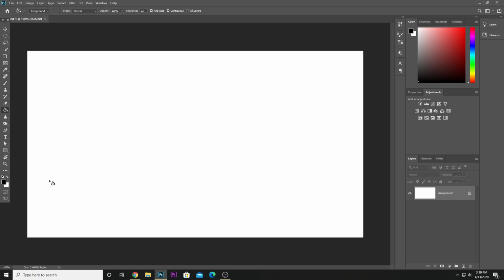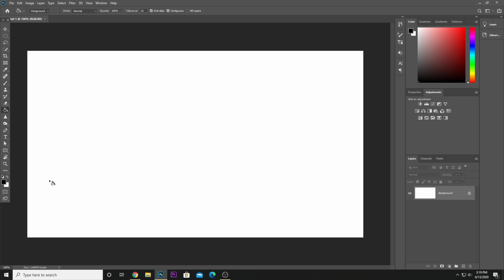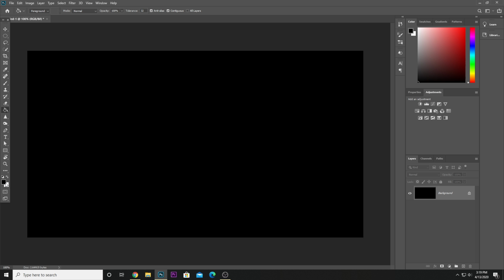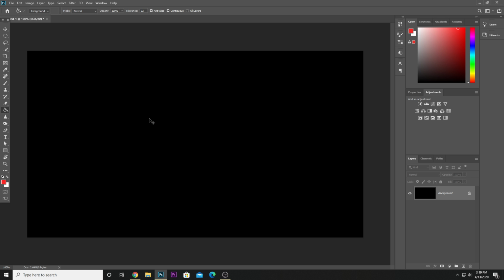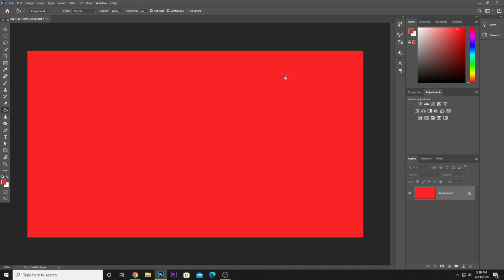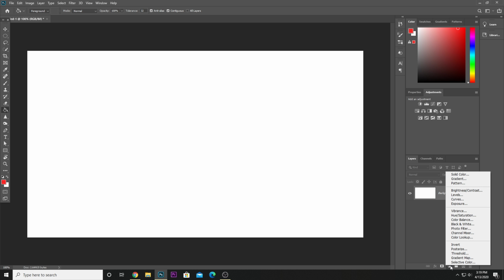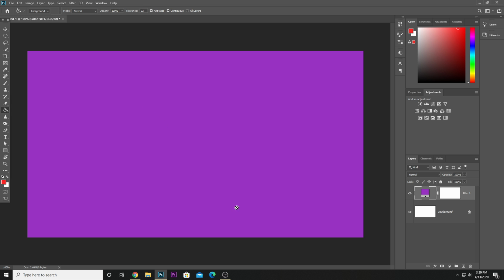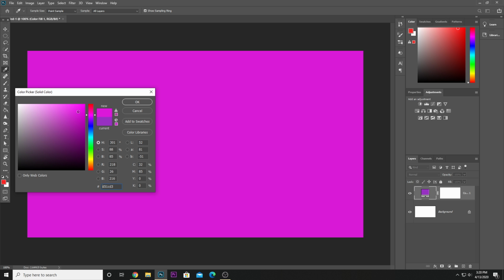HOW TO CHANGE YOUR CANVAS COLOR | Adobe Photoshop CC 2020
Some quick and easy ways to change your canvas color in Adobe Photoshop!

GEAR:
Capture Card

Take your YouTube channel to the next level. Get started with TubeBuddy today: